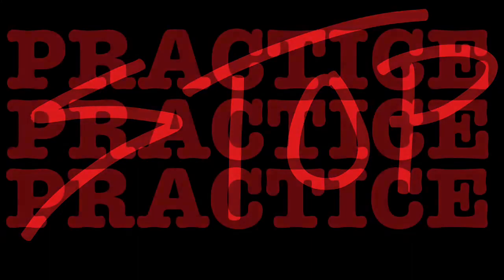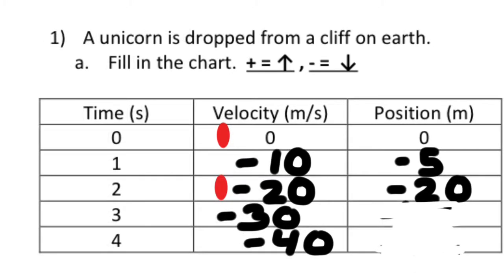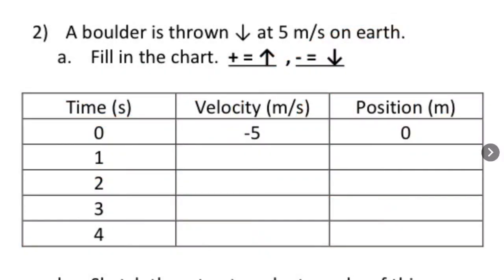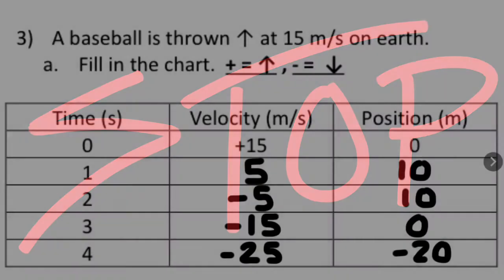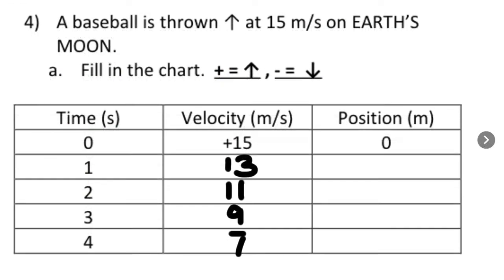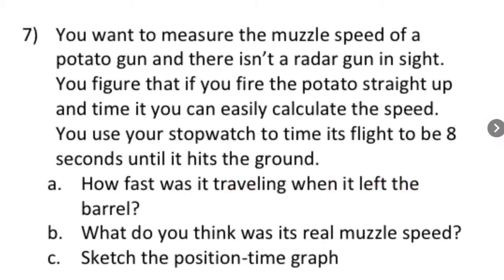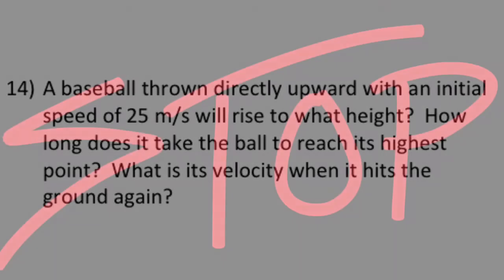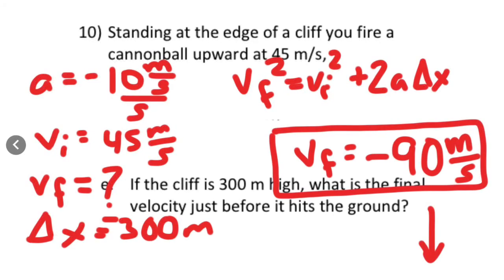Free Fall Problem Simple Solutions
Thanks for LIKING.  For most simple cliff problems you  can forget that list of equations and use the concept of constant acceleration and the fact that average velocity times time is displacement.  For some, however, you really do have to use that list of equations.  And if you want to do them all, just stick with the equations - you won't remember how to do them a month from now, but whatever.

New videos most weeks during the academic year.